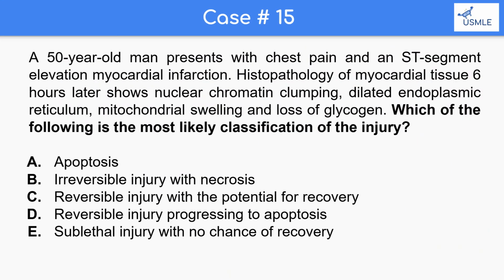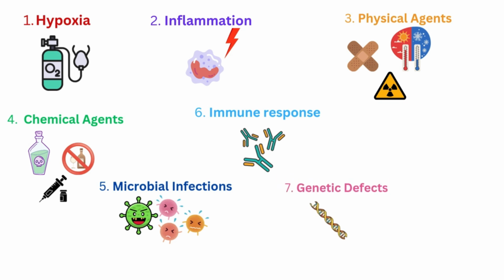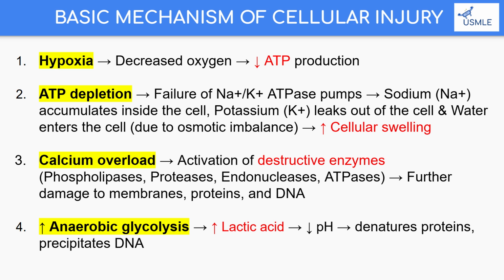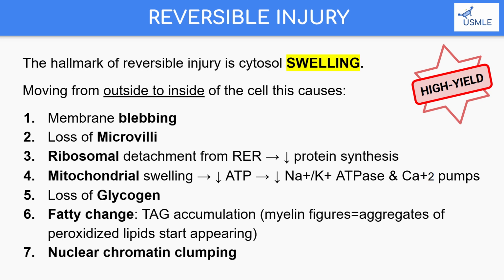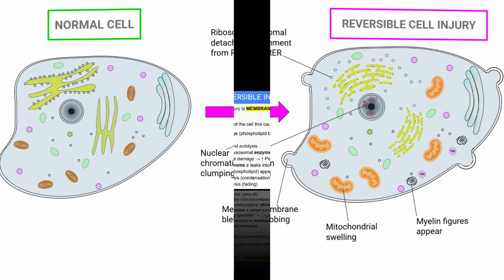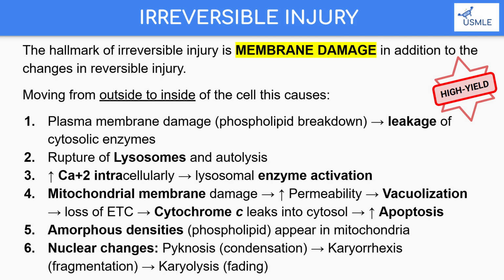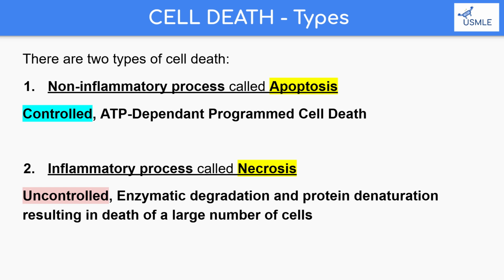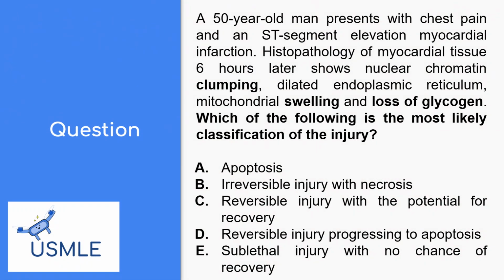Cellular Injury: General Pathology | USMLE Step 1 Guide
In this video, we dive deep into the mechanisms of CELLULAR INJURY, a key concept for your USMLE Step 1 preparation. Understanding REVERSIBLE and IRREVERSIBLE injury is crucial for mastering General Pathology and its role in disease mechanisms.

🔍We'll cover:
-Practice Question (Answer Explanation)
-Cell Injury Etiology (HYPOXIA etc.)
-Cell Injury Basic Mechanism
-Reversible Injury (Key points to remember!)
-Irreversible Injury (High-Yield details)
-Comparison Table
-Cell death: Apoptosis & Necrosis (brief overview, comparison)

Here’s EVERYTHING YOU NEED TO KNOW! I’ll highlight key USMLE facts from trusted resources like PATHOMA and FIRST AID, reinforcing your understanding with real-world examples. By the end of this video, you’ll have a solid grasp of these critical concepts, which will help you excel in your exams and boost your clinical knowledge.